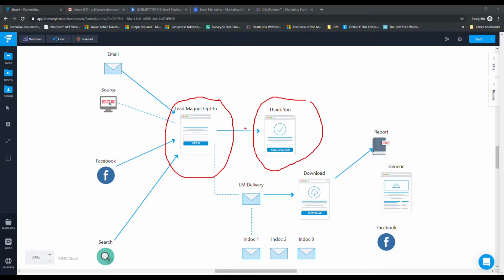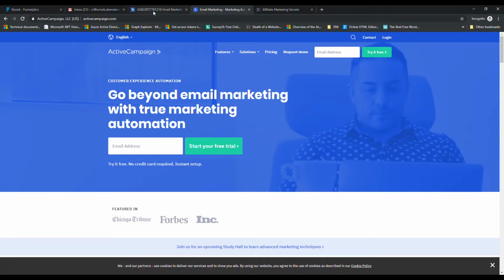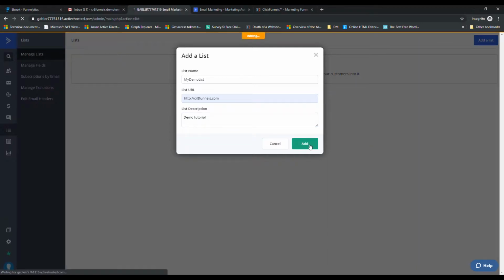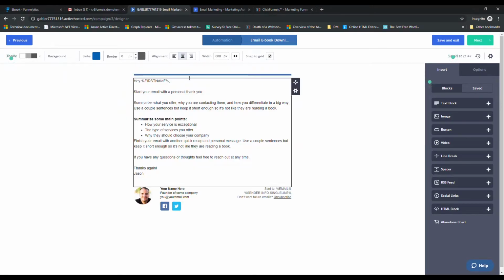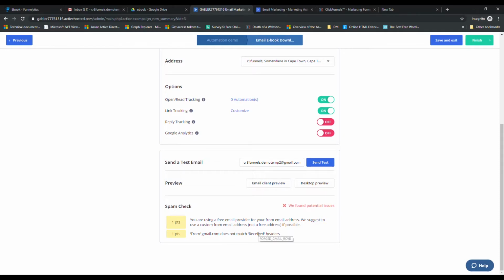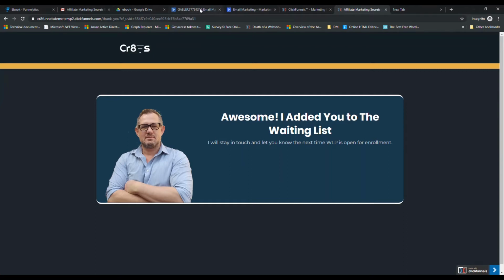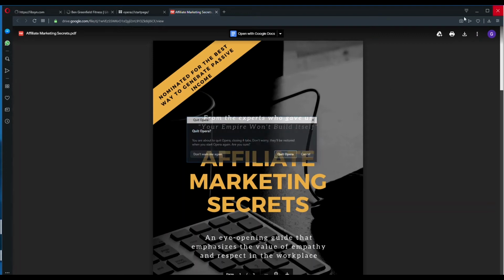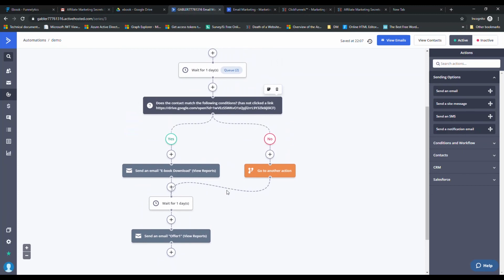How to use ClickFunnels & ActiveCampaign for email marketing automation | Lead Magnet Part 3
How to use ClickFunnels & ActiveCampaign for effective email marketing automation and automate your business to generate passive income

Overview:

In this video, I'm continuing with how to create a lead magnet funnel but focus on the fulfillment of delivering the e-book.

For me the best software I can trust to create help me with automating my email marketing campaigns if ActiveCampaign without a doubt. ActiveCampaign is easy to use and it is back with tons of powerful features. When you create your online digital marketing business, your focus is to create content and provide value and makes a ton of money.

If you can free some time by automating parts of your business, you should think twice about it.

If you want to get started with online marketing, I highly recommend my very popular e-book.